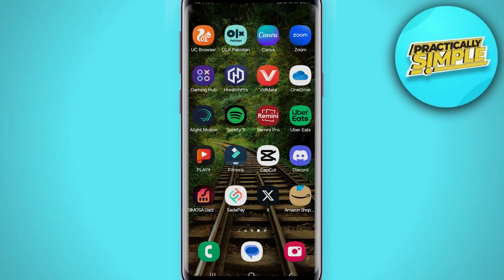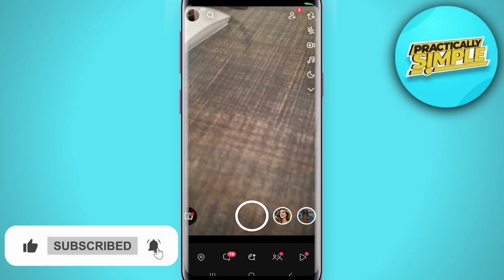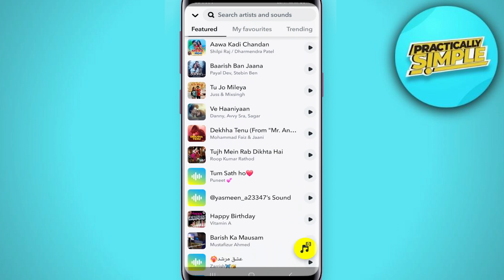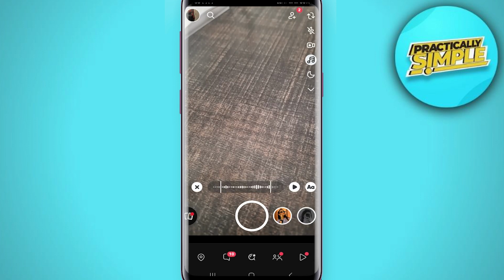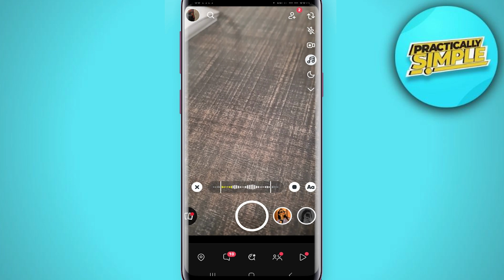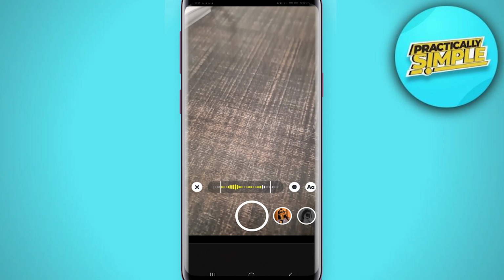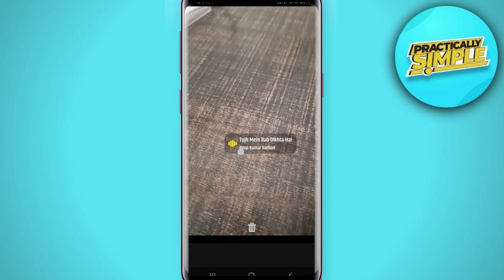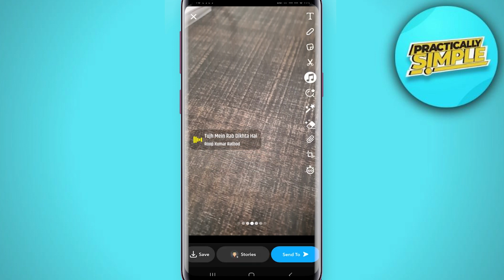How to Add Music to Your Snapchat Snaps - Easy!!!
If you want to Find How to Add Music to Your Snapchat Snaps but don't know how to do it, then this tutorial is for you!

In this tutorial, I'm going to show you How to Add Music to Your Snapchat Snaps.